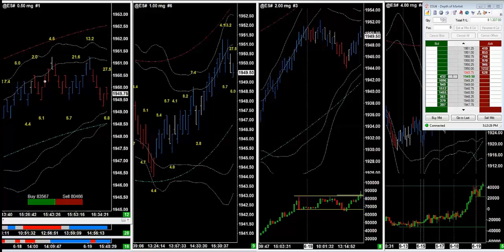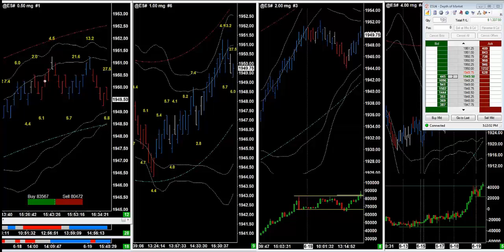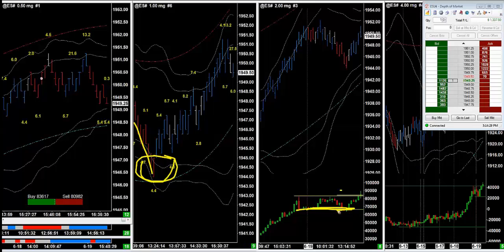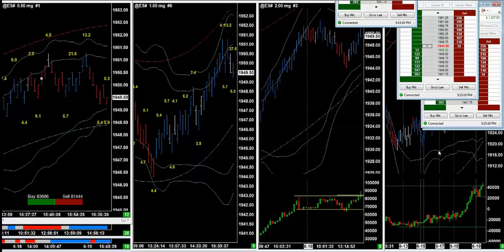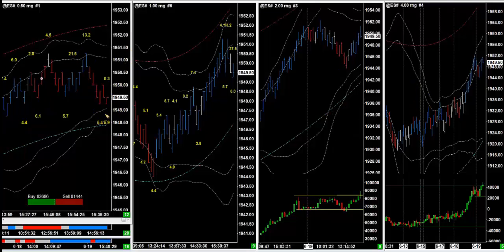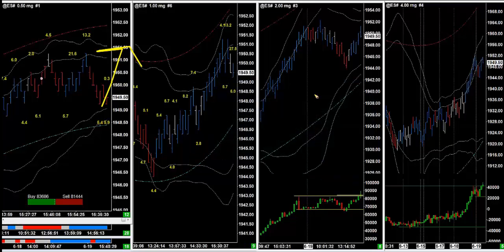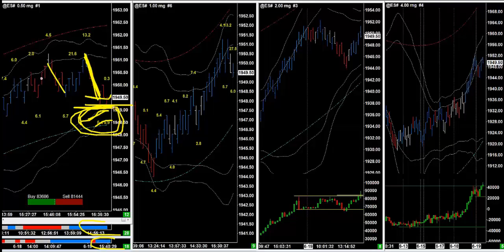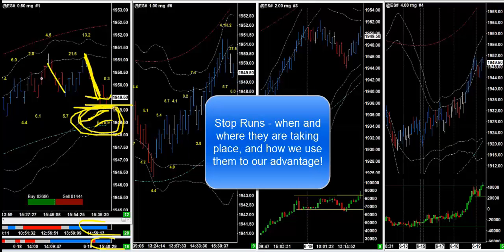ES OrderFlow - Outside in today? Live OrderFlow Workshop!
Join us for our next live Order Flow Workshop this coming Wed. evening.